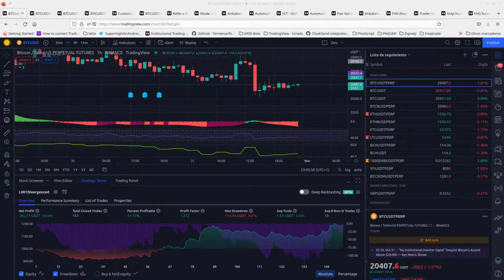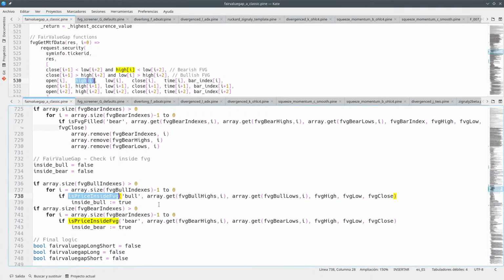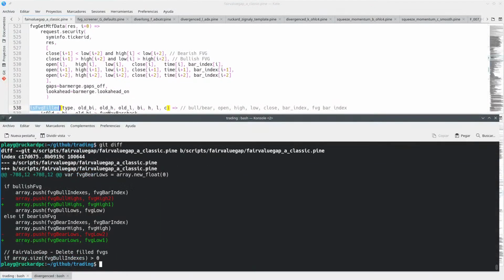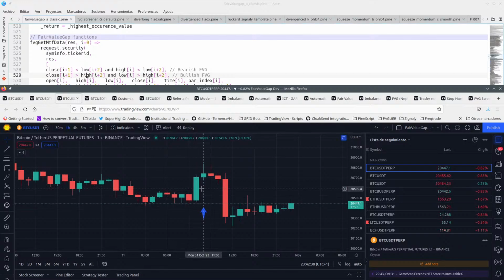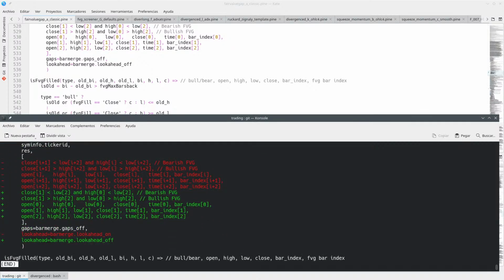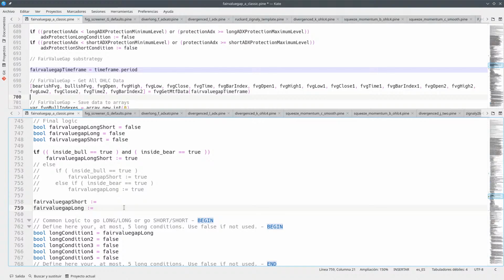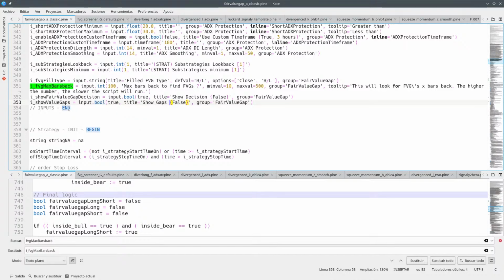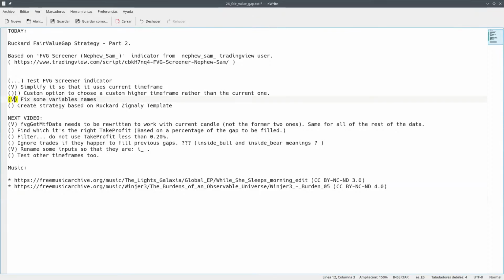Ruckard FairValueGap strategy - Part 2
Step-by-step.

BEP2
* Address: bnb136ns6lfw4zs5hg4n85vdthaad7hq5m4gtkgf23
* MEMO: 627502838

BEP20 (BSC)
* Address: 0xd7fb2ba10c97ba1c96ef068a80c06c6ed31bbdc2

ERC20
* Address: 0xd7fb2ba10c97ba1c96ef068a80c06c6ed31bbdc2

TRC20
* Address: TJxJj5BmfM9jgoVwMJycYcyTbzwmz1udWw